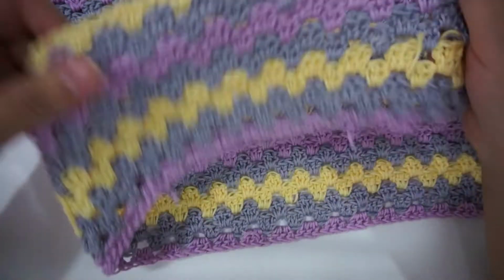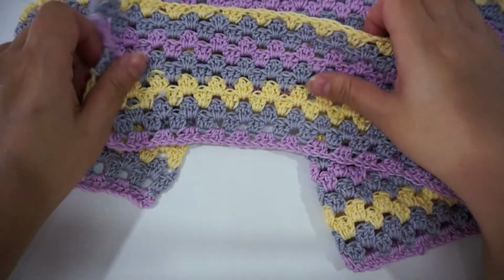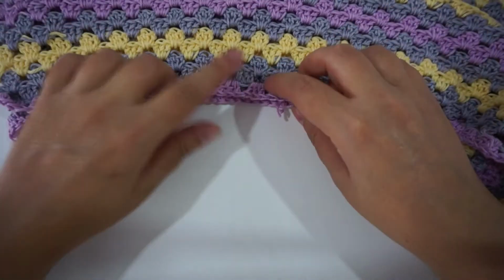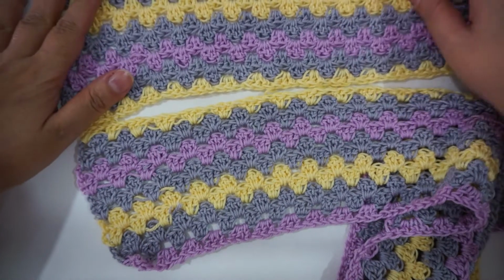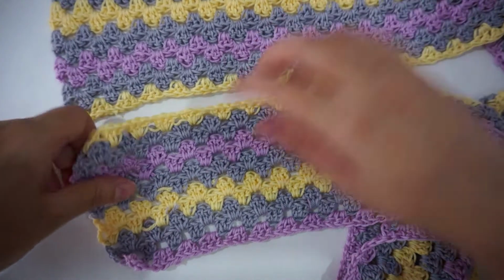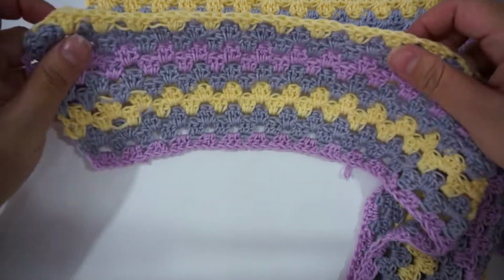How to crochet an easy Long fancy beach scarf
Free patterns How to crochet an easy Long fancy beach scarf is a talk through video where I explain how I made this easy long scarf, you'll find the link below to how to make the granny stripes and the free pattern on how to achieve this particular scarf, bandana.

YARN USED : (similar) 100./. Cotton

CROCHET HOOK SIZE:  4 MM

LoveCrafts store: